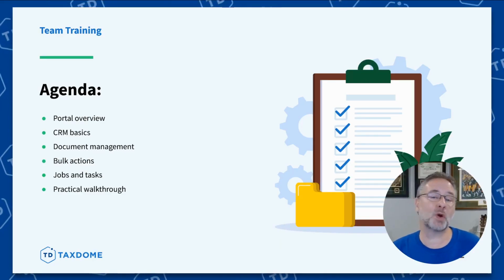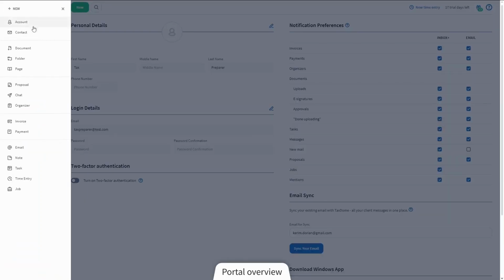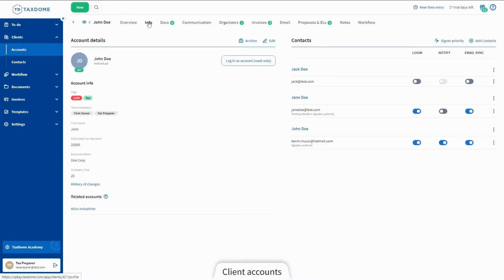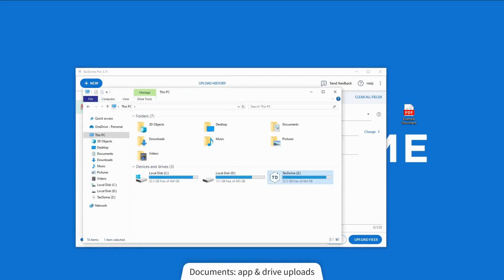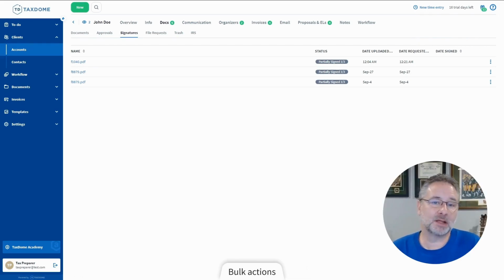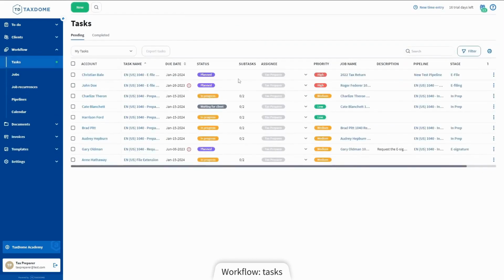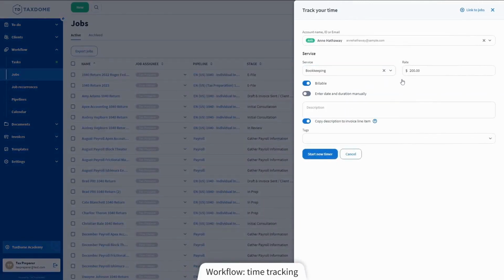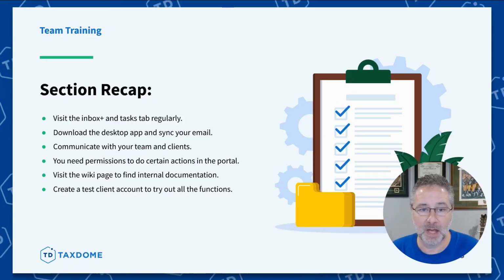Onboard new employees quickly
Discover how to onboard new employees quickly: explain where to fund core pages and functions and how these work.
After watching the webinar below you’ll be able to show new employees how to:
Find any client info in a couple of clicks
Upload, edit and send documents for client approval/signature
Reach out to clients and team members via email and chats
Complete more high-impact work in less time using our workflow features

00:00 Starting soon
01:45 Introduction & Agenda
4:40 Portal overview
11:57 Section recap
12:45 Desktop app & email sync
15:55 Client accounts
20:54 Section recap
22:10 Documents
31:40 Section recap
32:36 Documents interaction
38:57 Bulk actions
43:15 Section recap
43:53 Workflow
56:31 Section recap
57:38 Daily actions